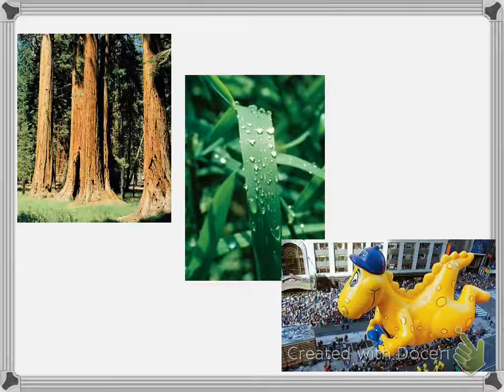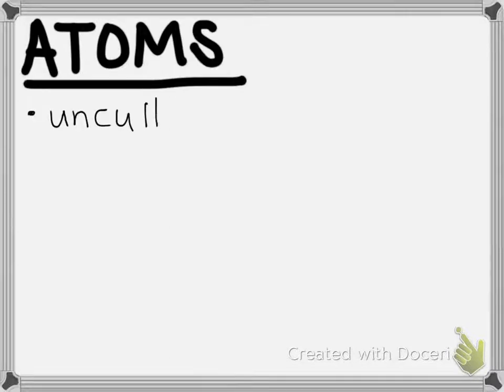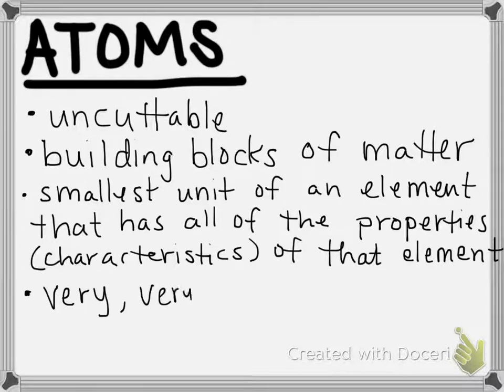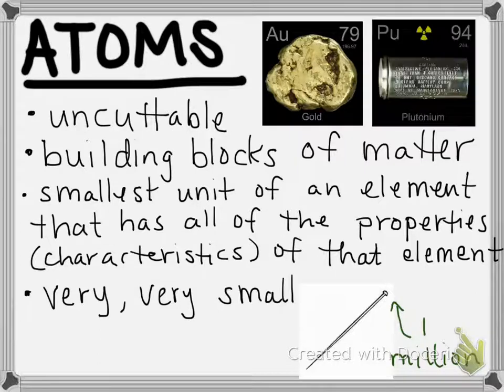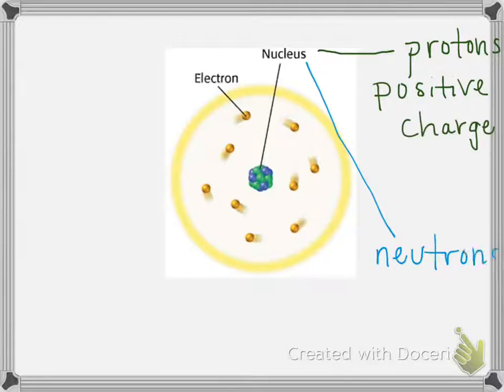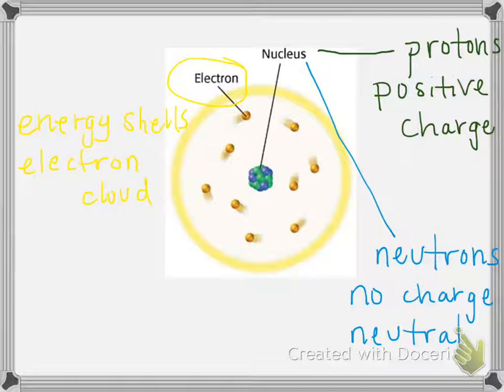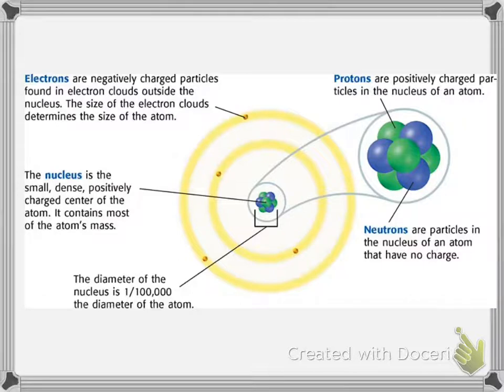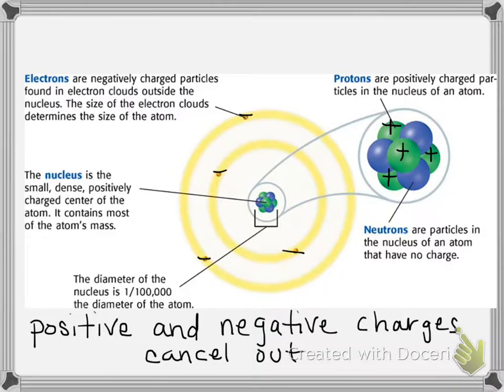Atoms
Basic information about atoms- structure, particle names, particle charges, definition